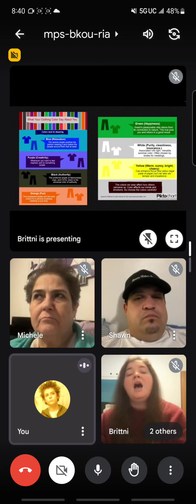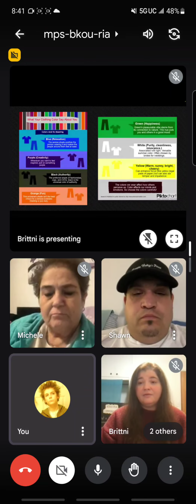Informative: Nonverbal Communication